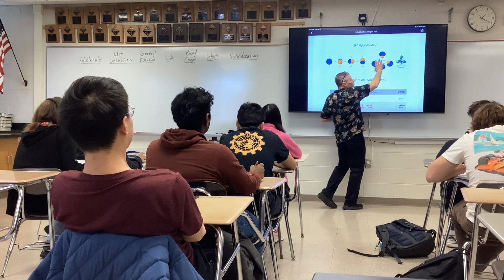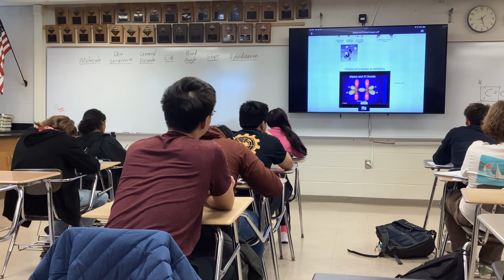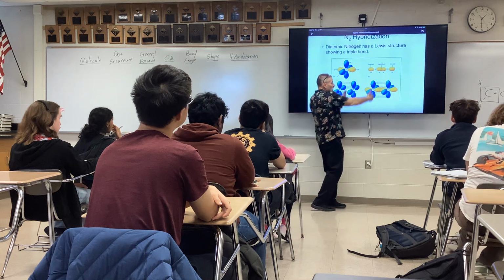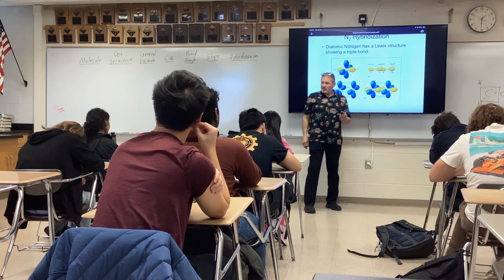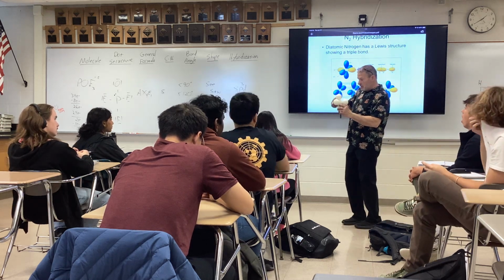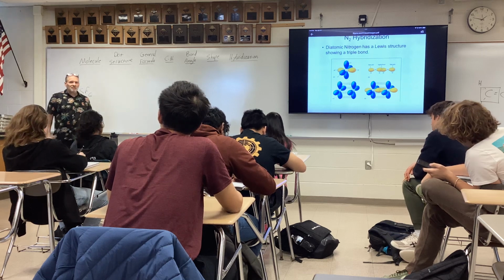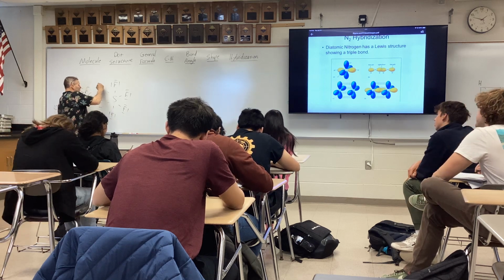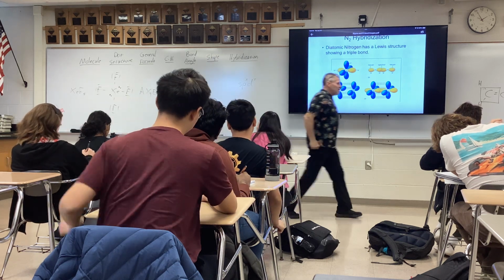Bonding lecture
6th hour lecture on Thursday 4/17. Hybridization, sigma and pi bonds, molecular shape